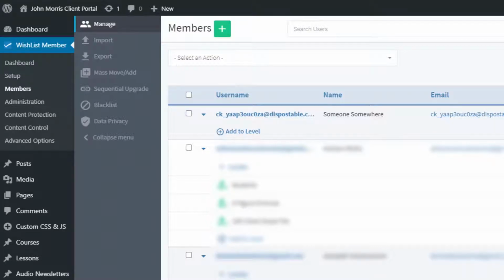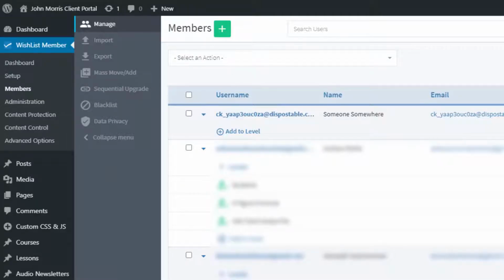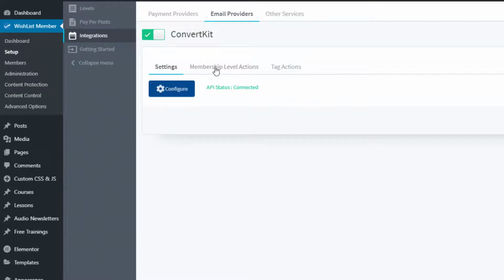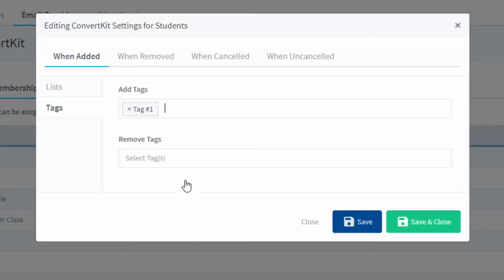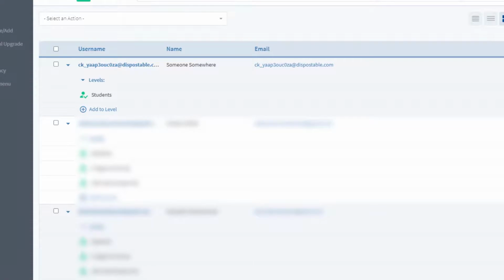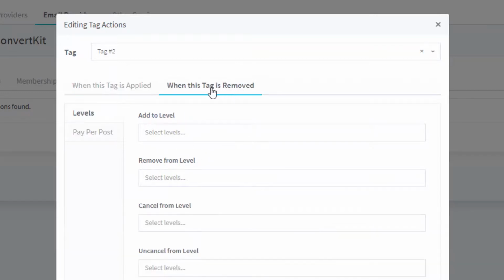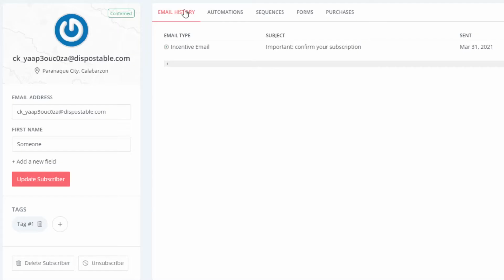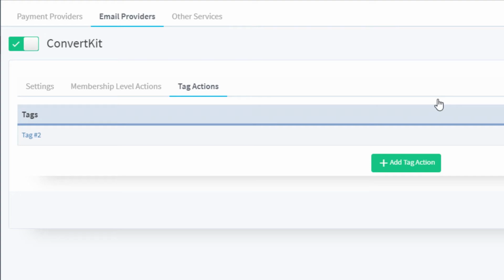NEW Feature - ConvertKit Tag Actions In WishList Member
Check out WishList Member's lastest feature!